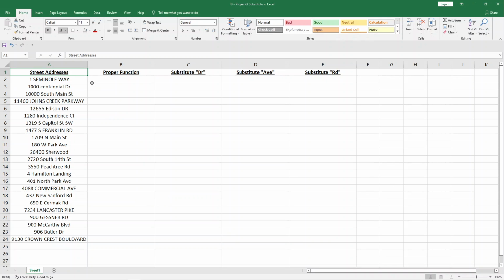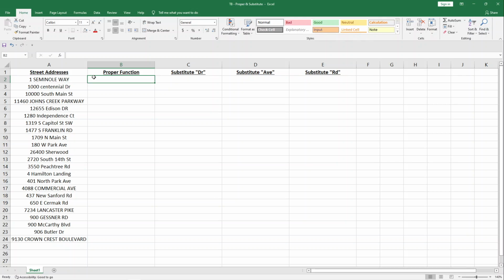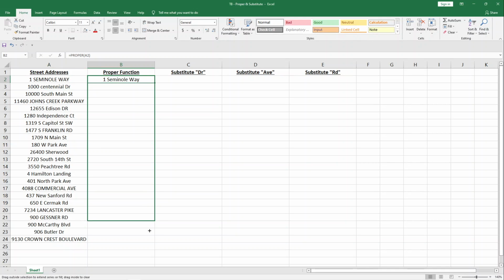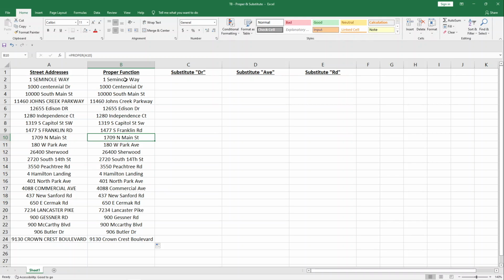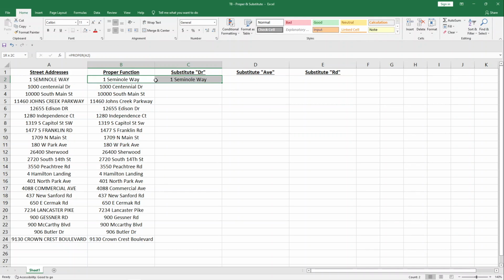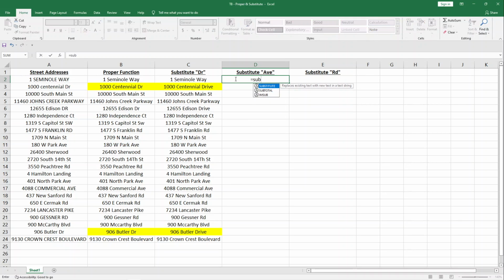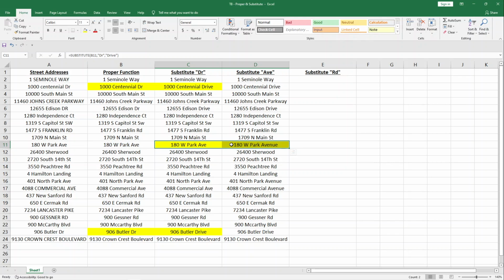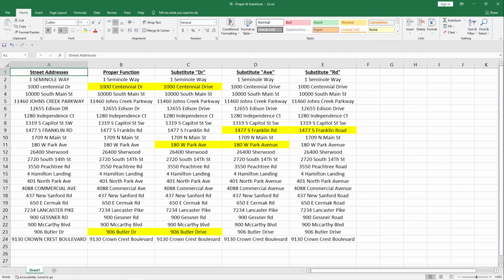The PROPER and SUBSTITUTE Functions